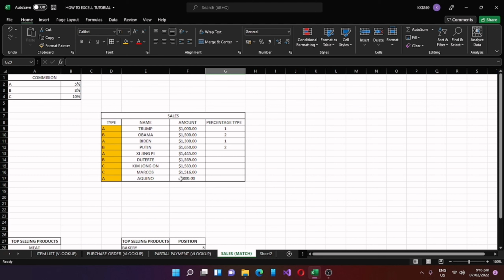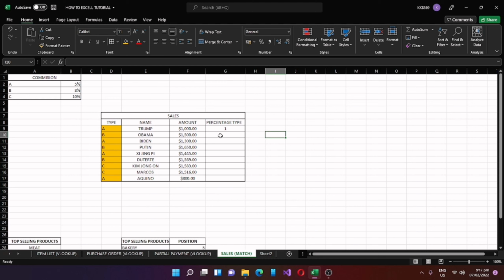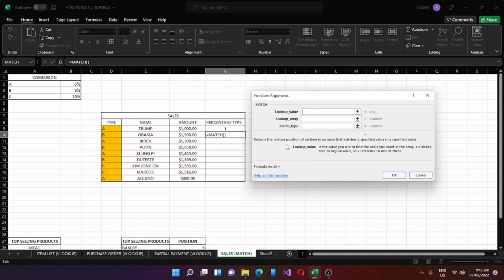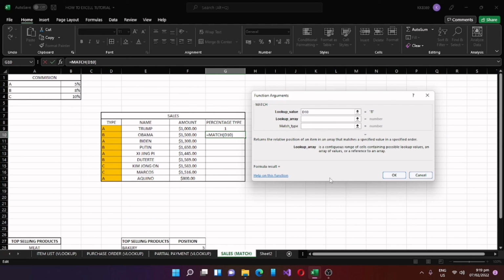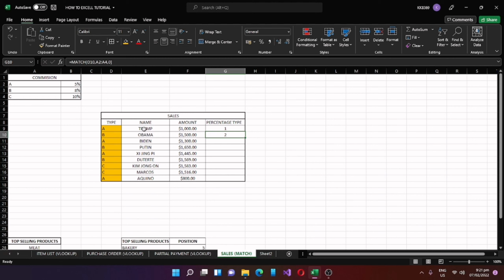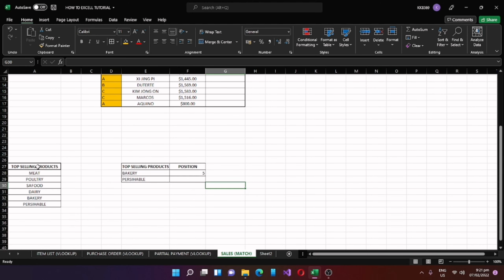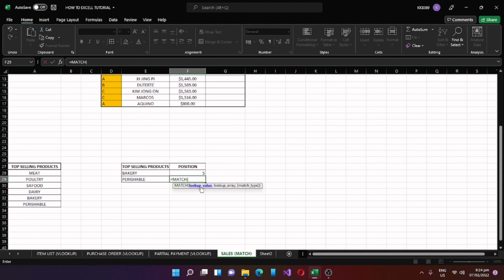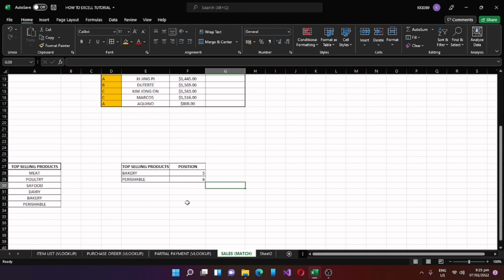How to Use MATCH Function in Excel | Quick tutorial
Hi guys here's another video for our Excel Tutorials.